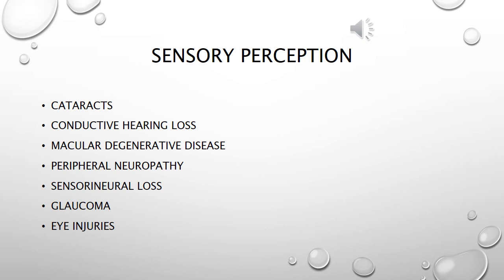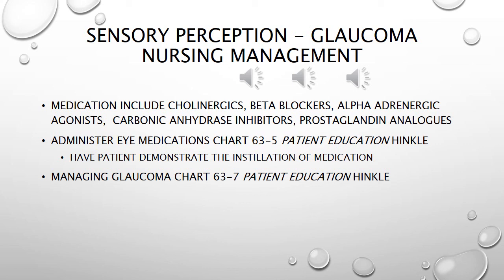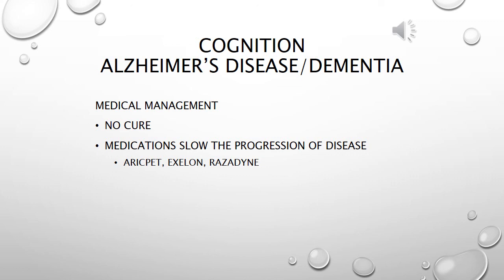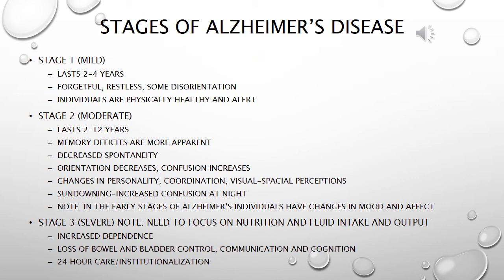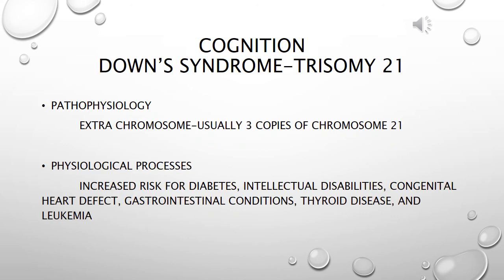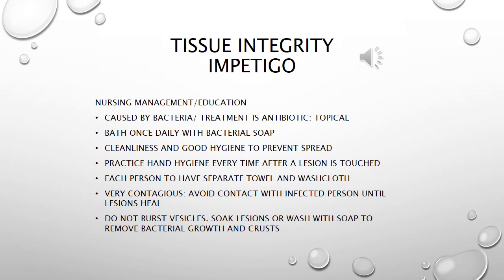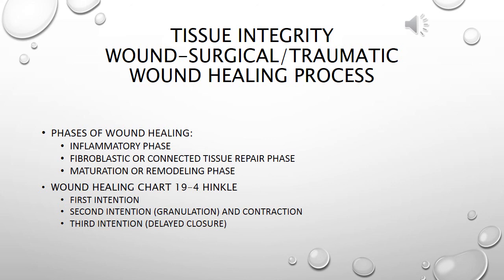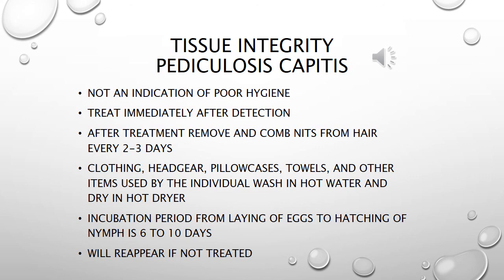RNSG 2371 Exam 4 Cumulative Spring 2015